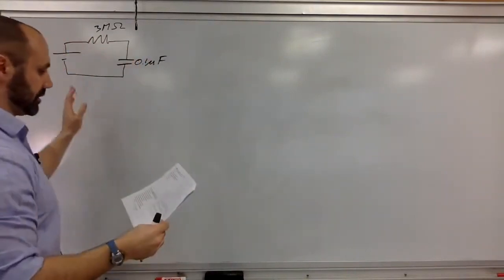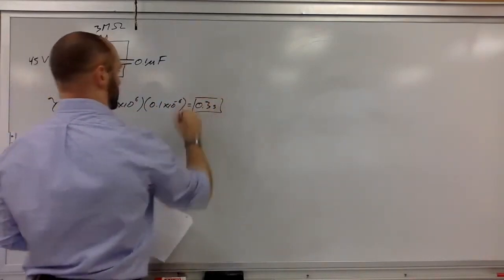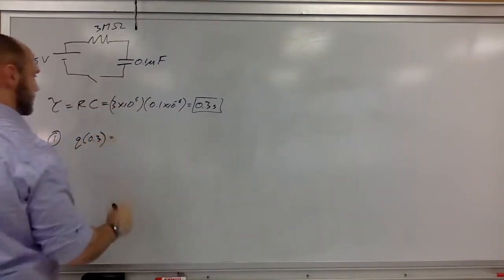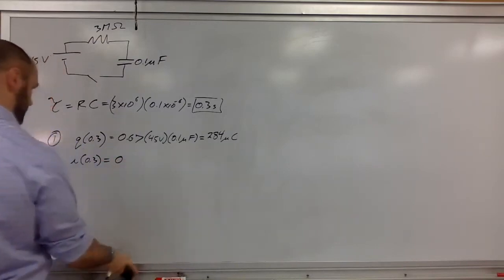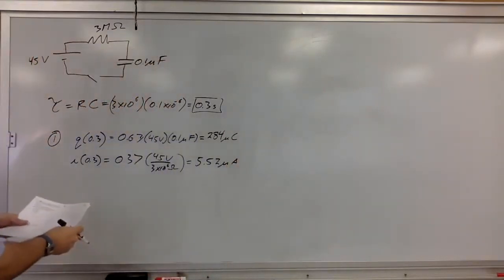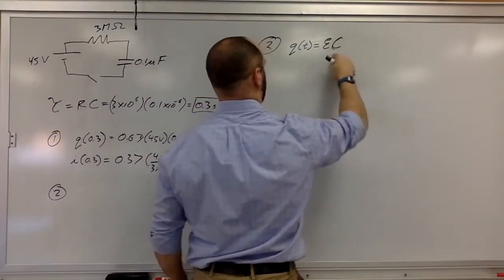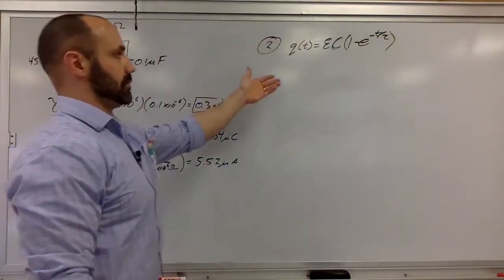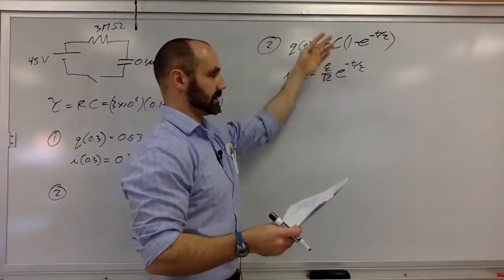RC Circuit Sample Problem 1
This video is a sample problem of a RC circuit where the capacitor is charging.